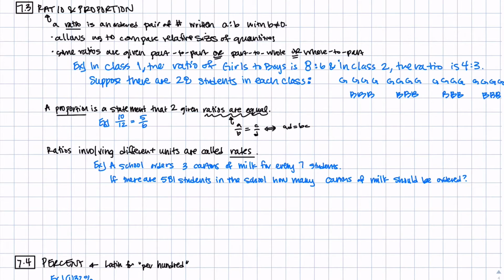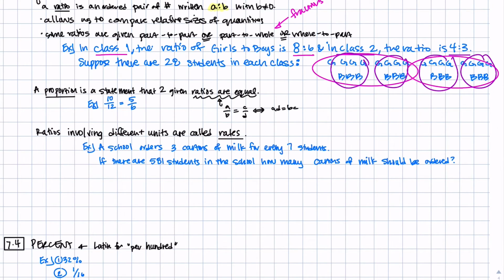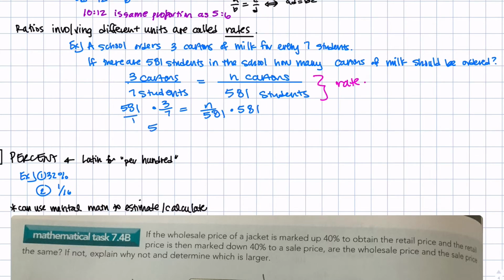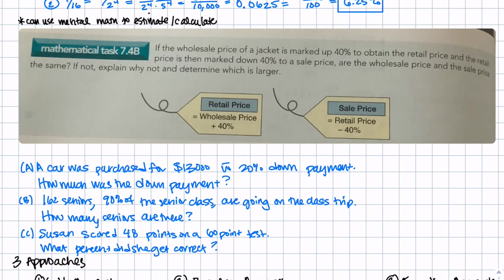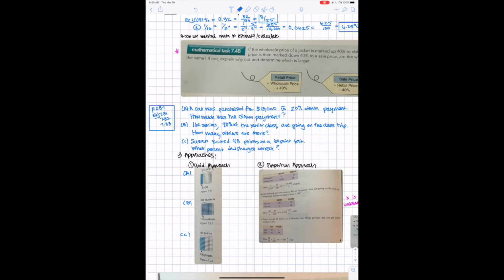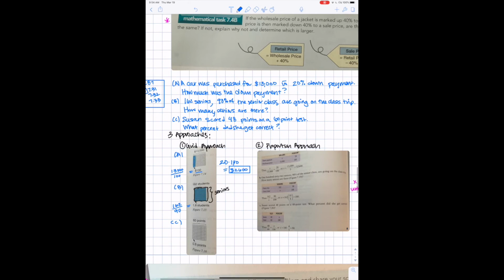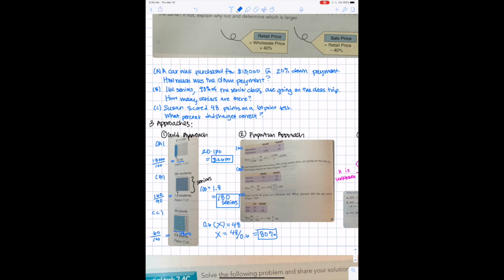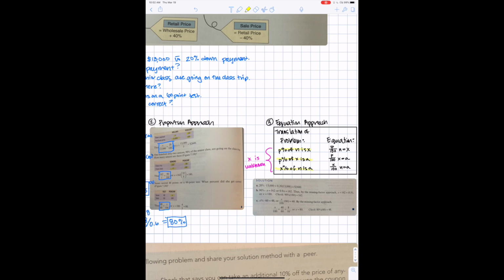7.3 & 7.4 Ratios, Proportion and Decimals